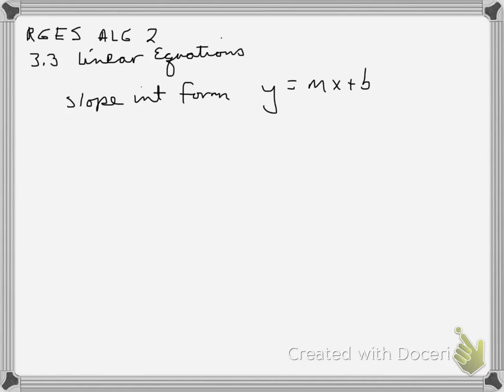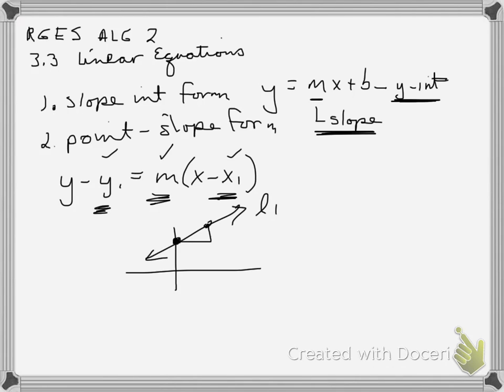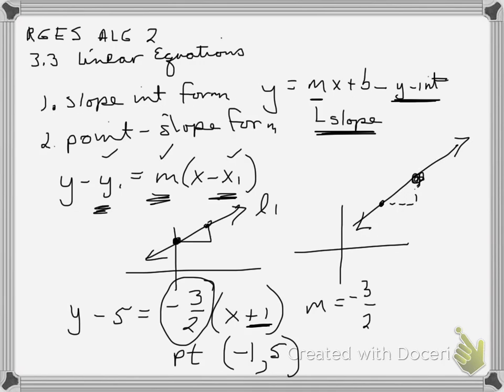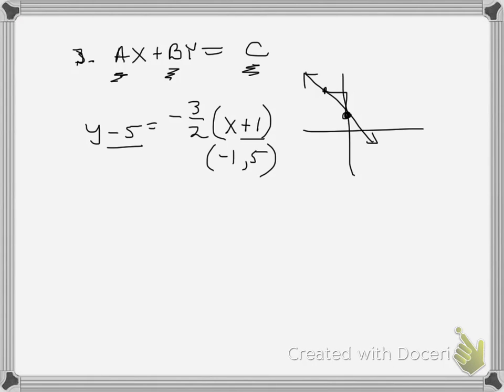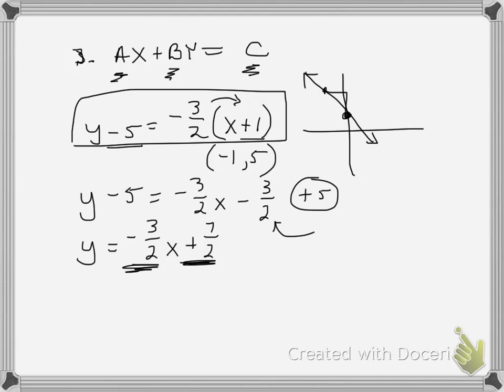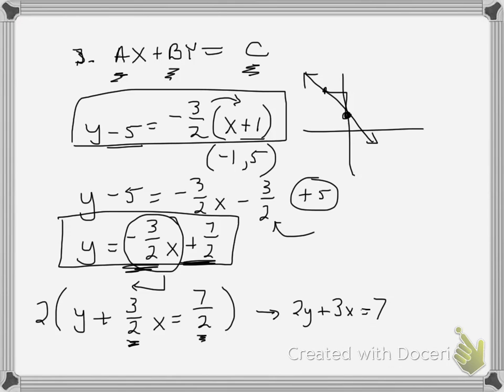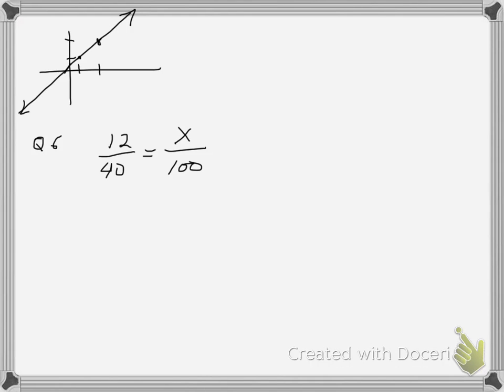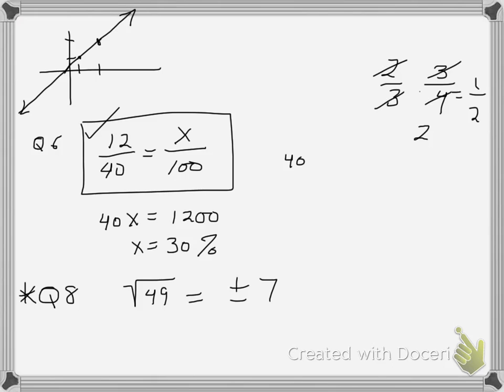RGES ALGEBRA 2 3.3